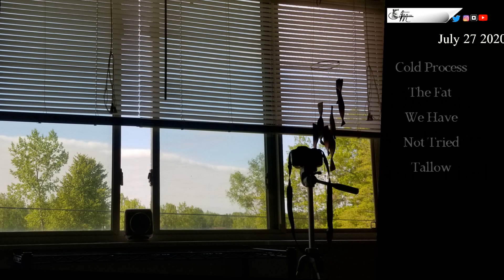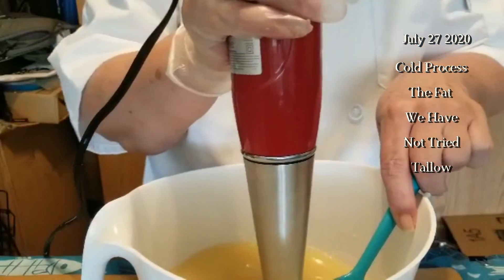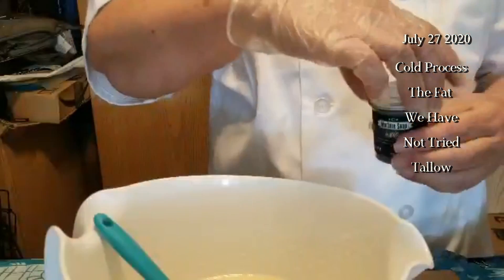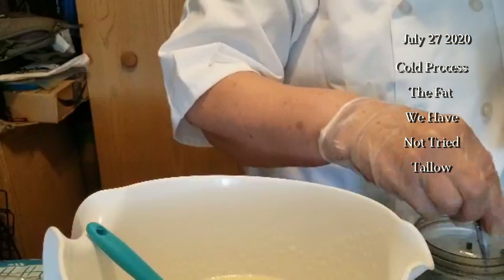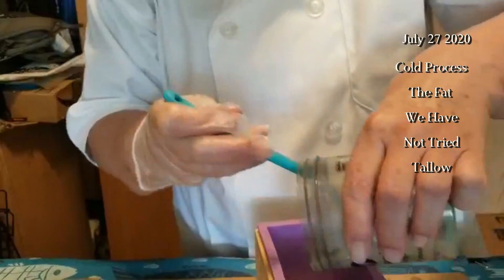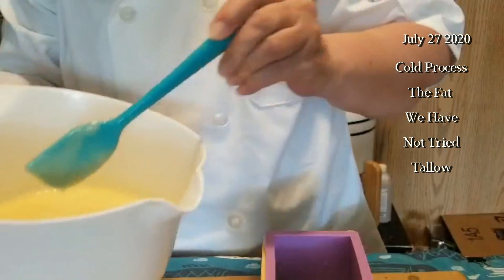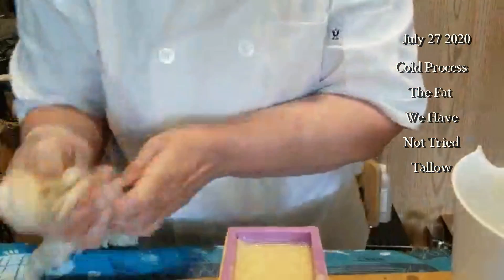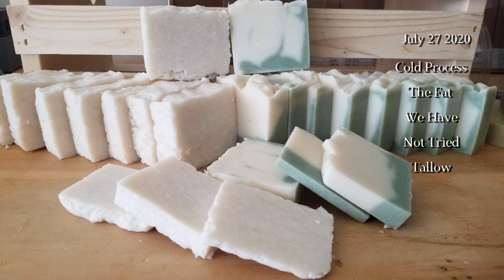Cold Process Tallow, The Fat We Have Not Tried | Alpacamade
This is the cold process and the cuts for both hotprocess and coldprocess tallow soap. Do we like tallow or no?

OR become a Faithful Tipper & receive a discount at the store